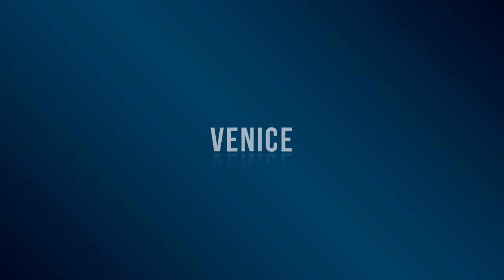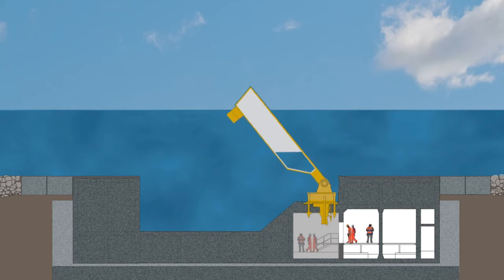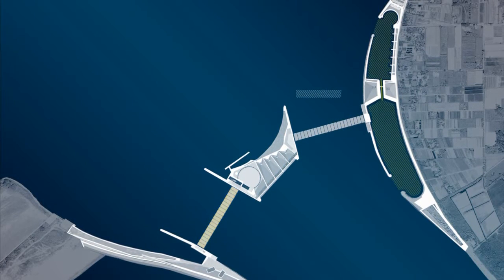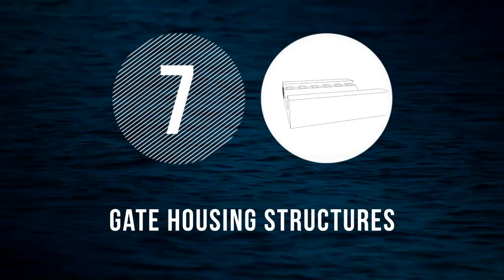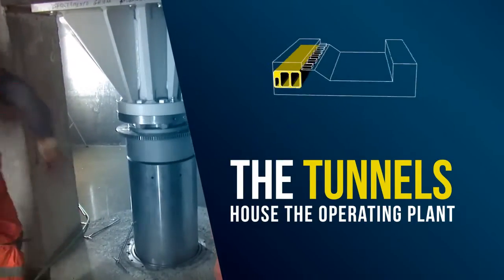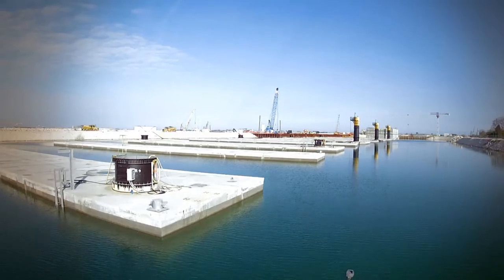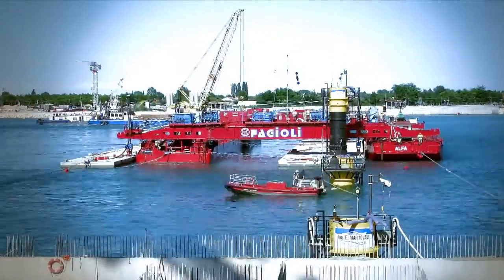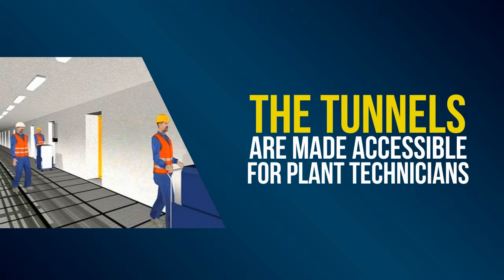The sea meets Mose. The north Lido barrier on the starting line-2012